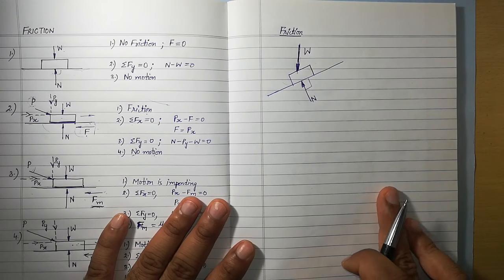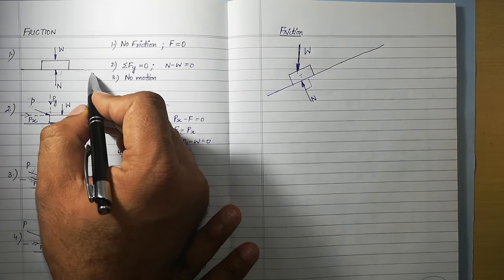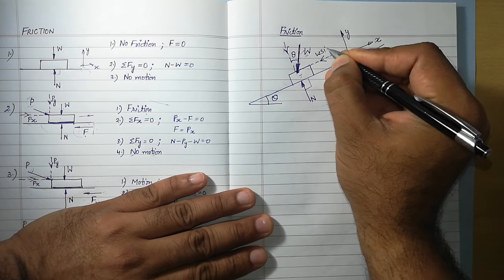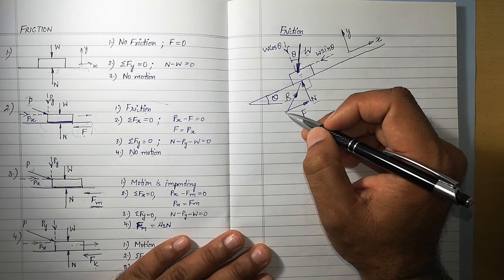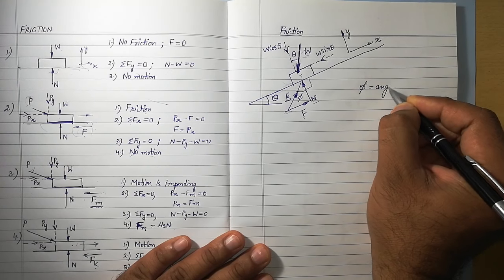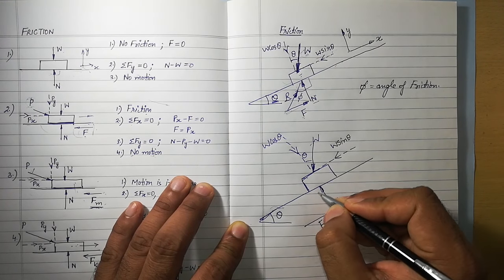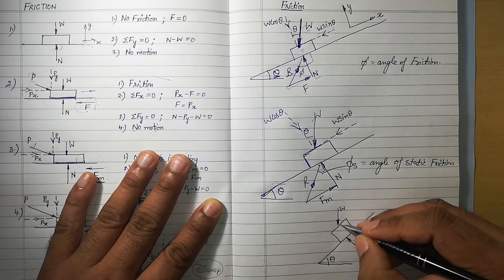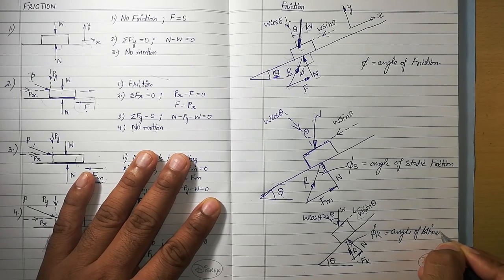Fundamentals of Friction | friction engineering mechanics | 8.2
friction engineering mechanics

Friction Fundamentals | Video 2 | Friction | Engineering Mechanics